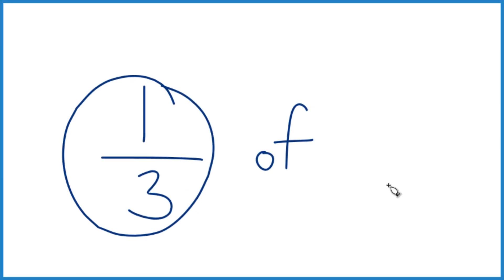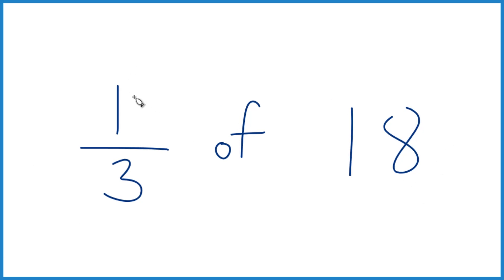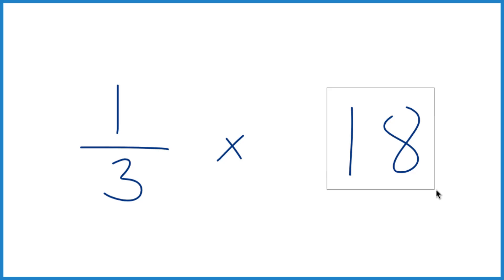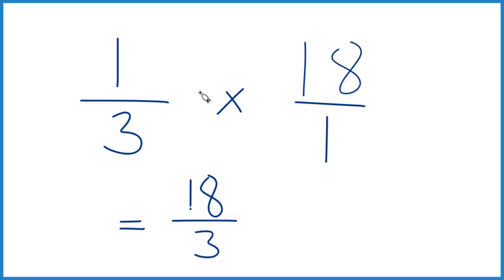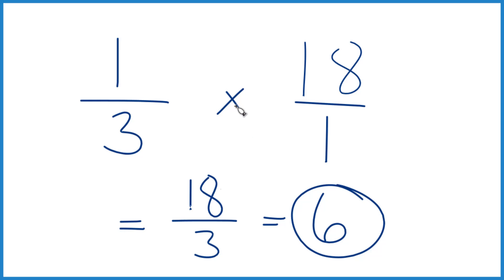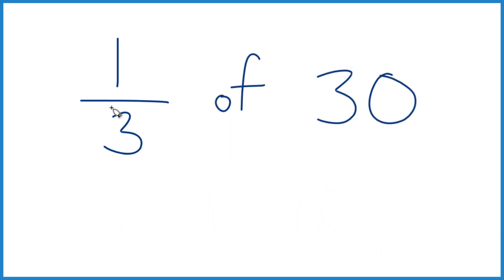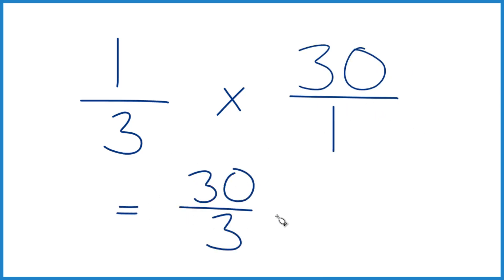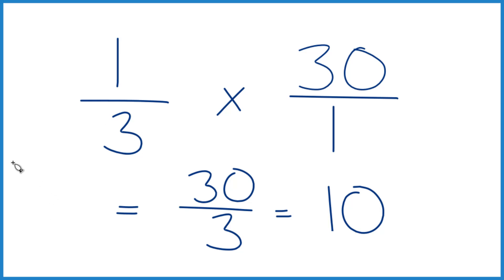How to Find 1/3 (one-third) of a Whole Number